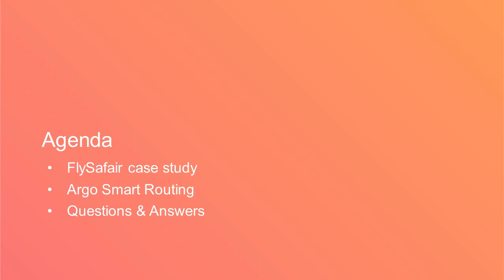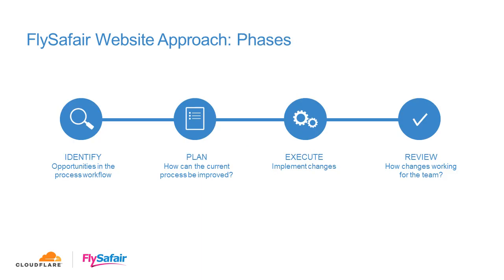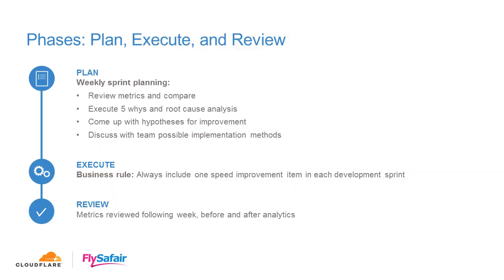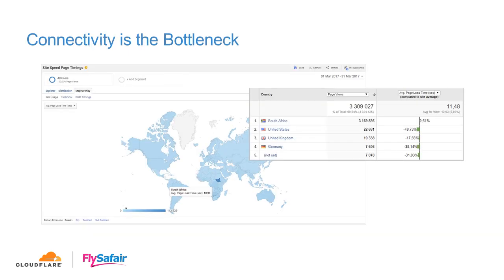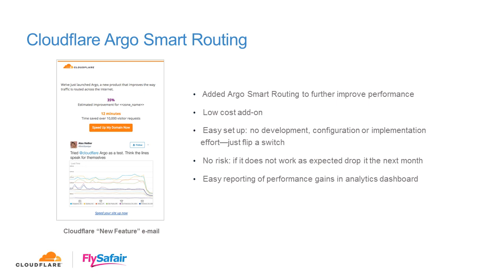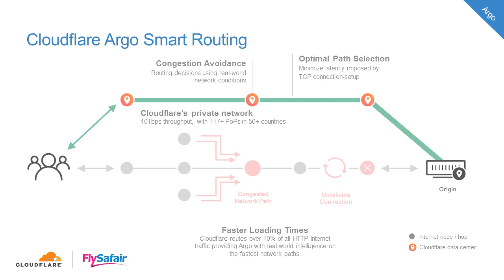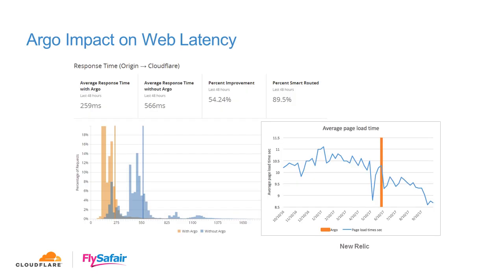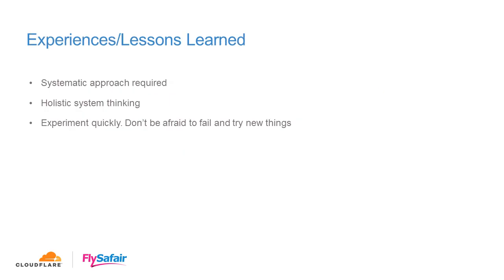How to Flip a Switch for 55% Web Performance Gains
Join Cloudflare and FlySafair, the most on-time-airline in the world that rapidly grew to take 30% of the South African market in its young 3 year existence. Learn about the steps FlySafair took to improve the user experience of its e-commerce web presence and how Cloudflare Argo smart routed 4 million website requests and saved 15 days of load time per month.